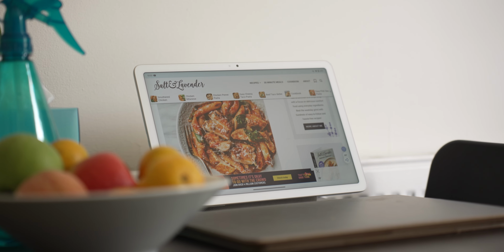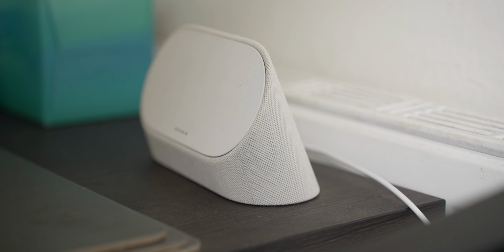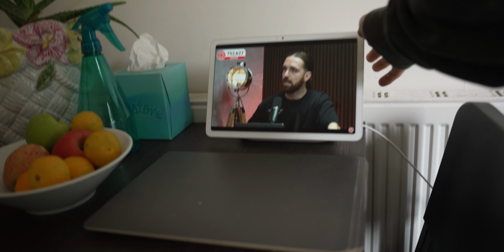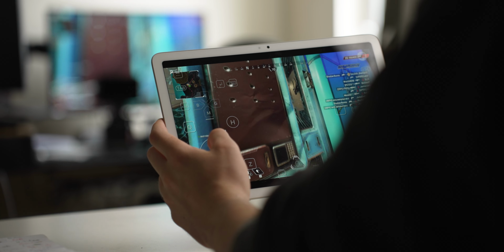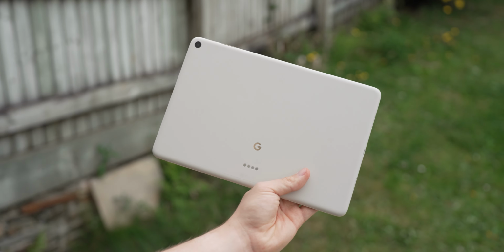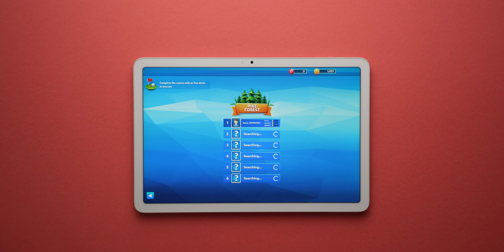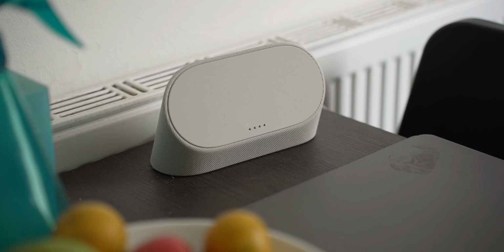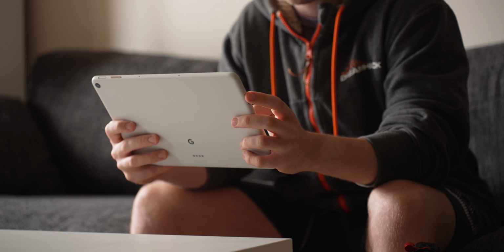Google Pixel Tablet 1 year later: Google's most UNDERRATED product.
Google makes some tremendous products in both hardware and software, but the Pixel line's phones majorly overshadow this fantastic device. The Google Pixel Tablet is 1 year old and is the most underrated piece of hardware released by Google in a long time.